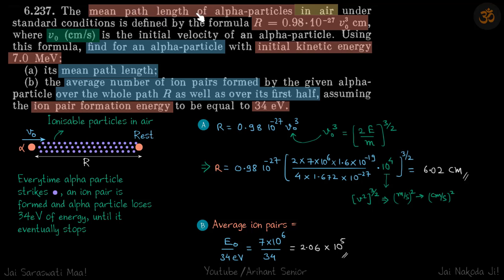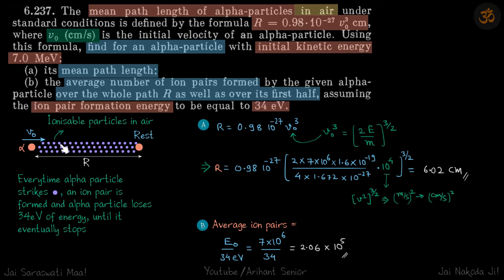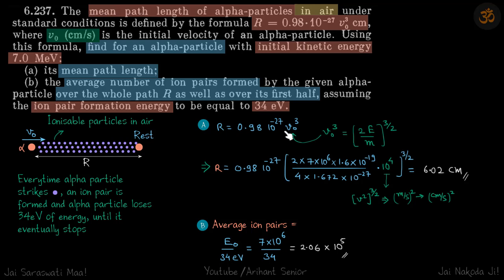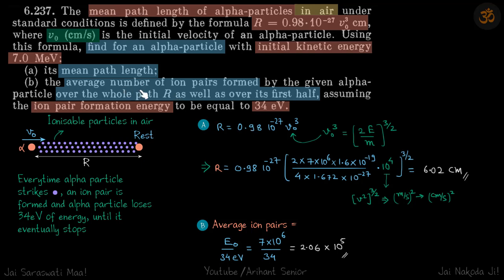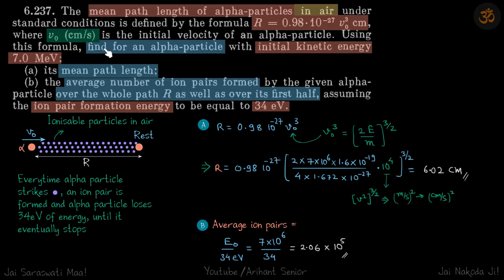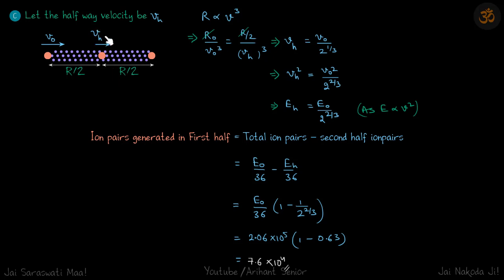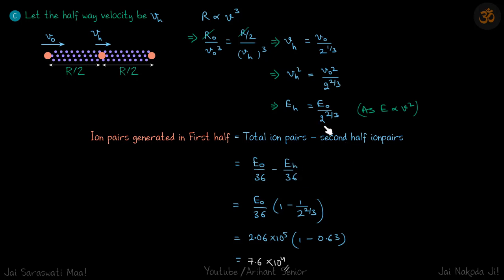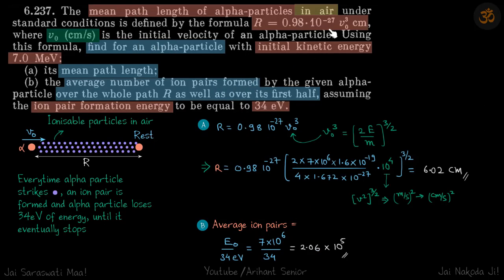6.237 | Irodov Solutions | Modern Physics